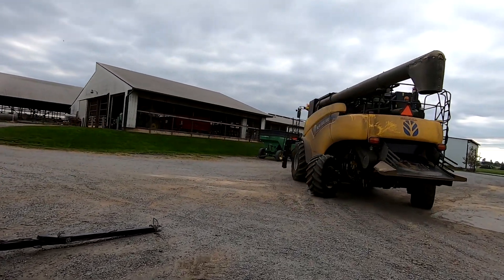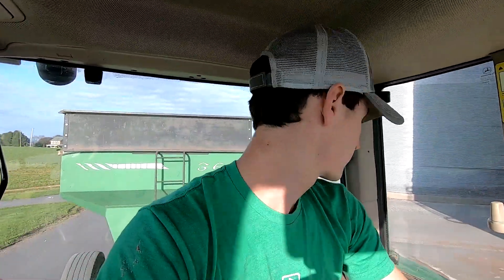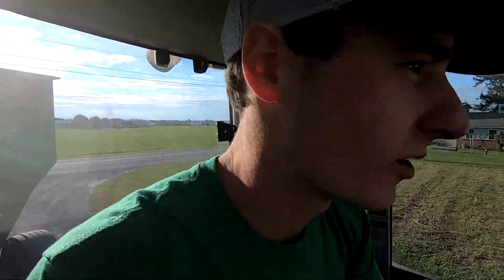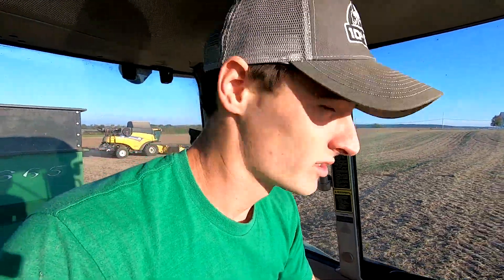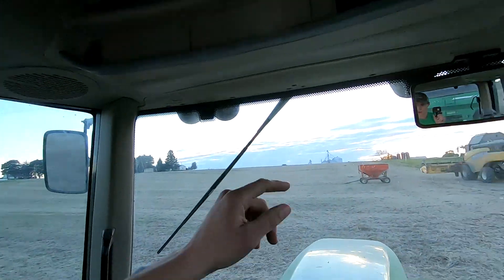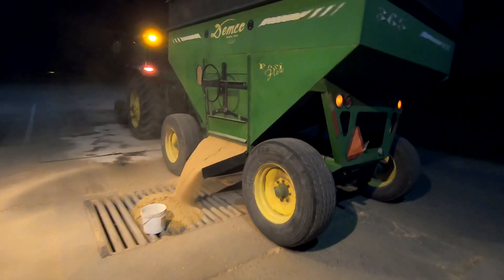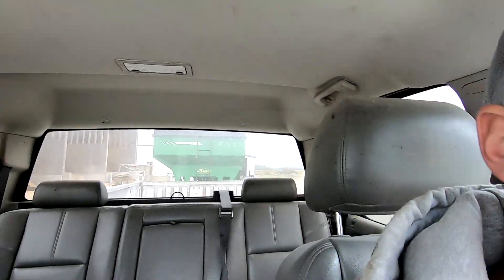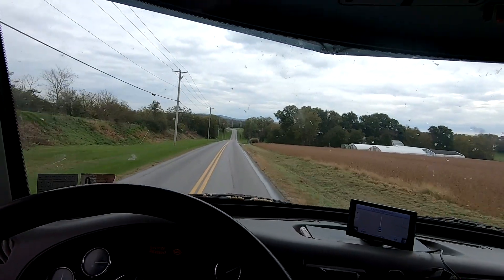Soybean Harvest 2021